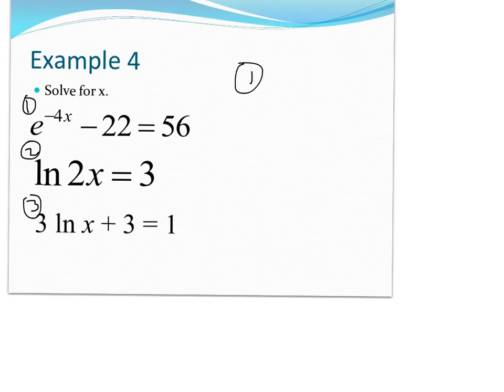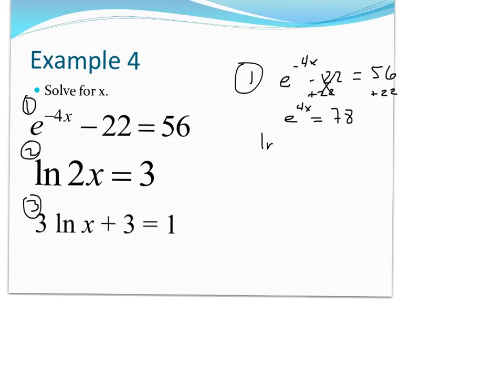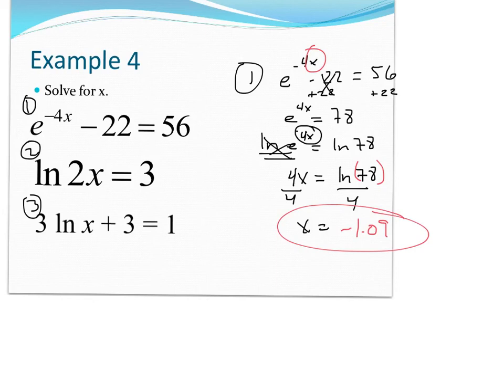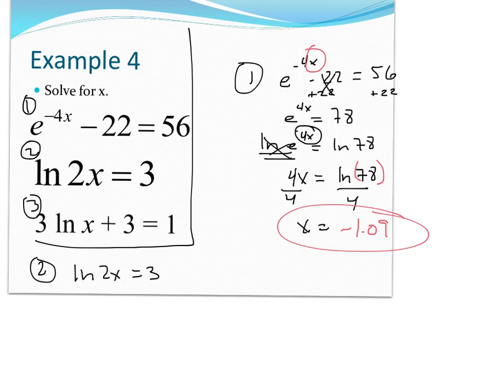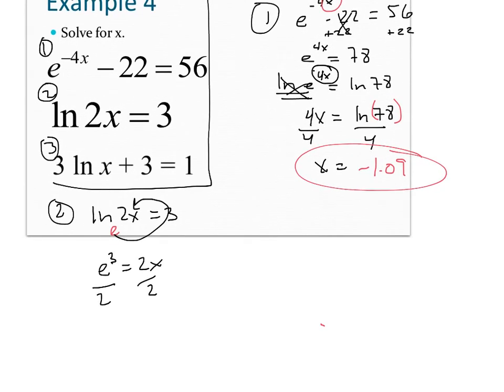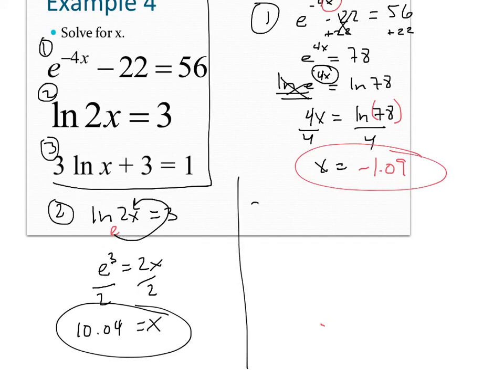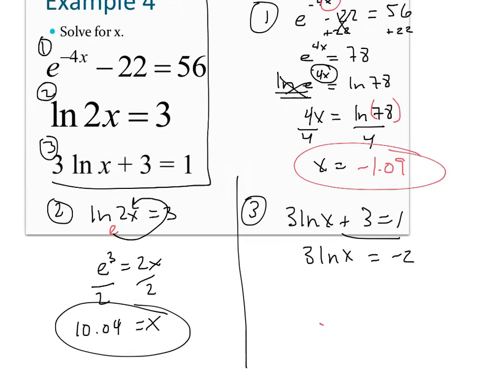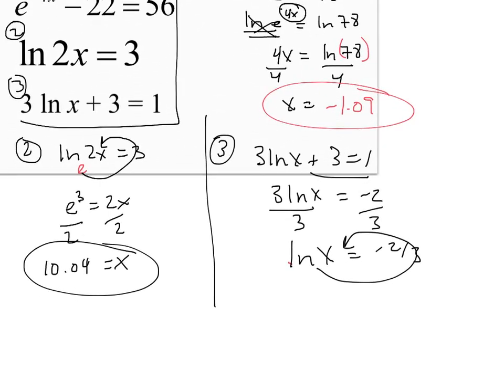6 7 solving for exponents various ex